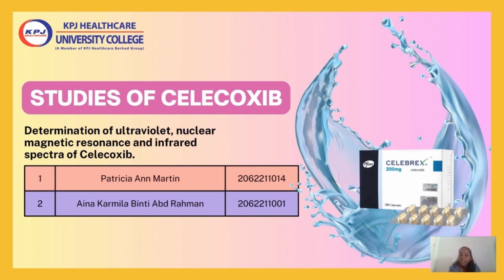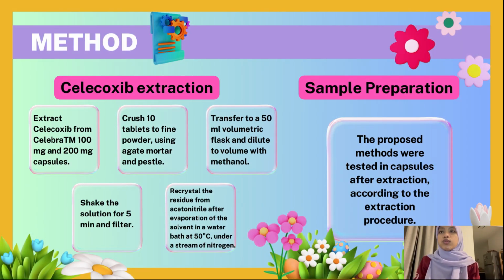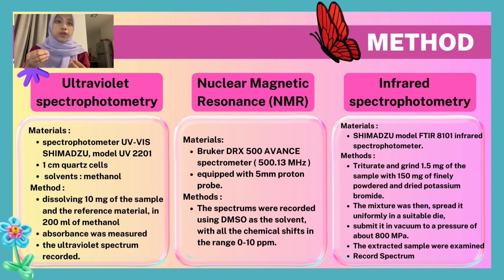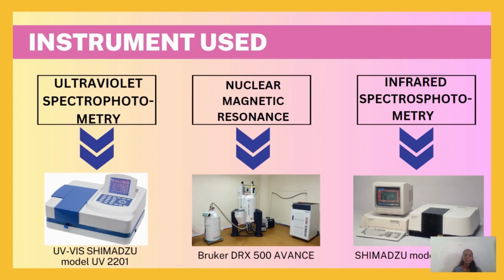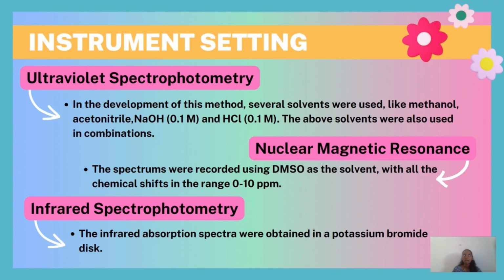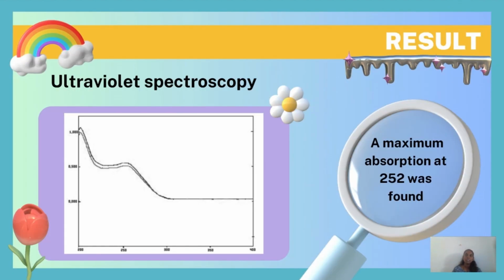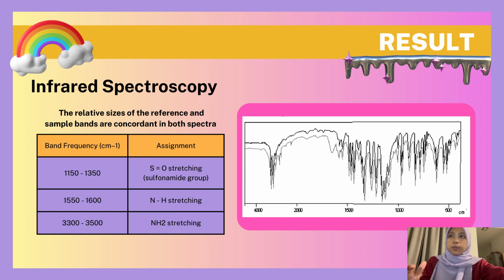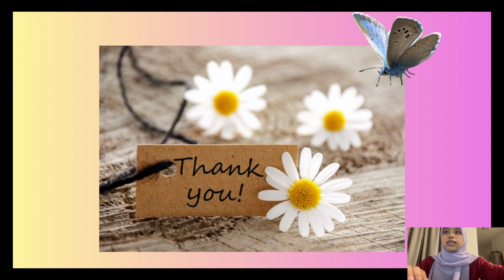Spectroscopy Pharmaceutical Analysis Presentation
Title : Spectroscopy
Group's Member :
1. AINA KARMILA BINTI ABD RAHMAN
2. PATRICIA ANN MARTIN